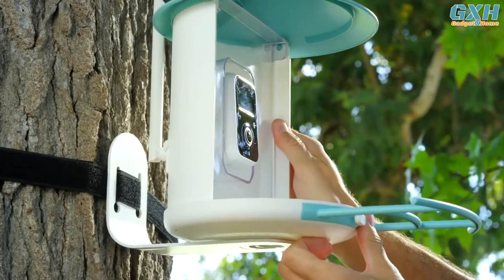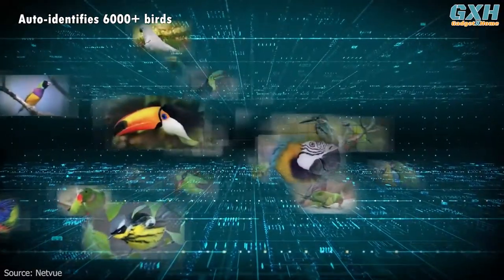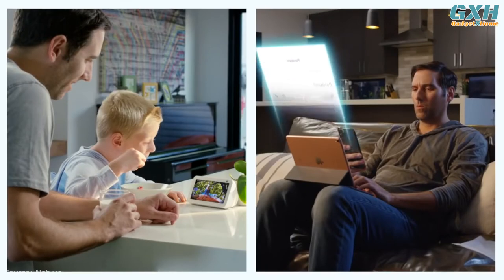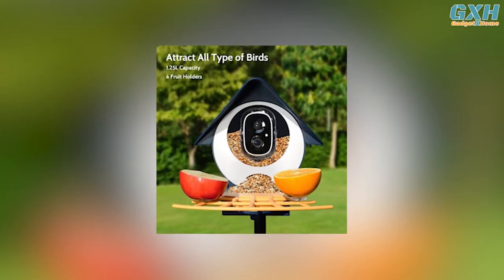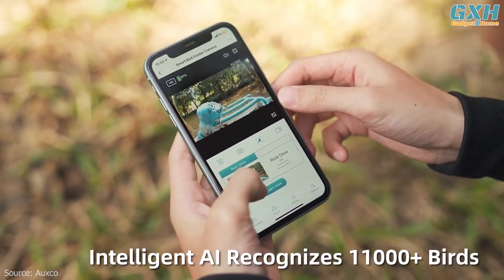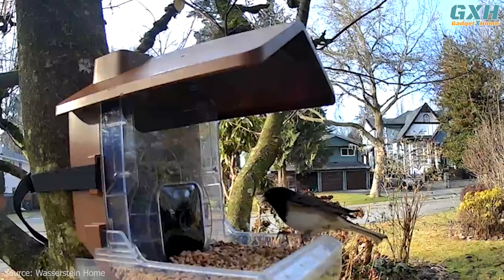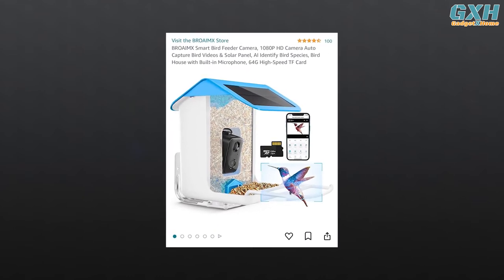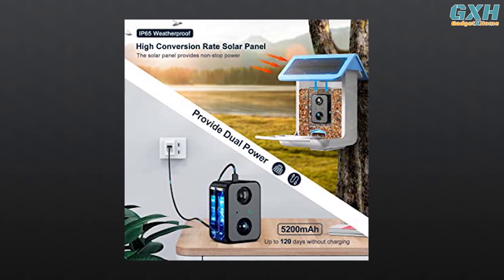Best Bird Feeder Camera 2023 - Top 5 Best Bird Feeder Cameras 2023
Best Bird Feeder Camera 2023
Top 5 Best Bird Feeder Cameras 2023
Bird feeder cameras have become increasingly popular among bird enthusiasts, nature lovers, and photographers. These cameras provide a great way to observe birds and capture their activities up close, even from the comfort of your own home.

Purchase Link ✅✅

Number 5. Netvue Birdfy AI Smart Bird Feeder
Number 4. Birdkiss Smart Bird Feeder with Camera
Number 3. Auxco Bird Feeder With Camera
Number 2. Wasserstein Bird Feeder Camera Case
Number 1. Broaimx Smart Bird Feeder Camera